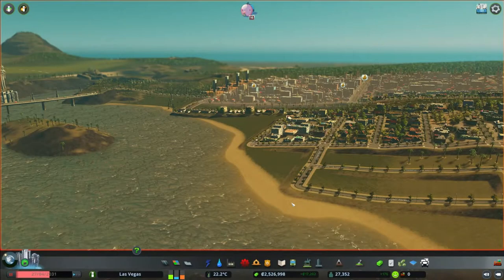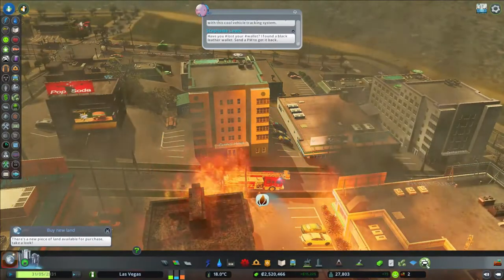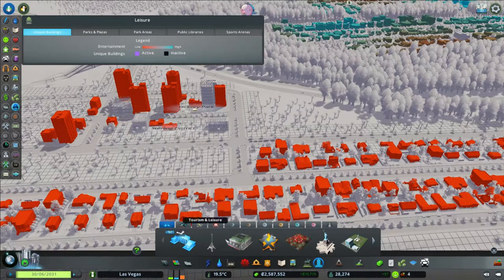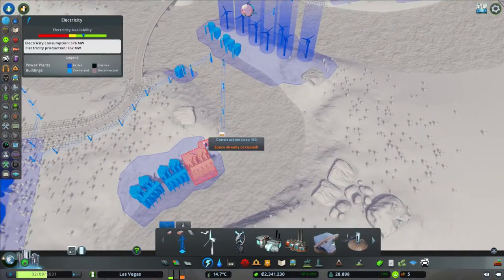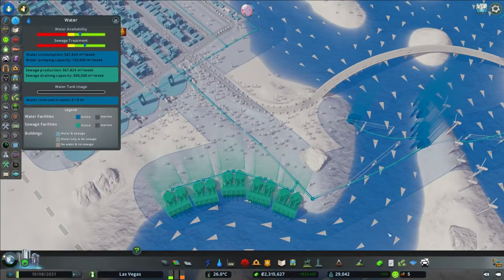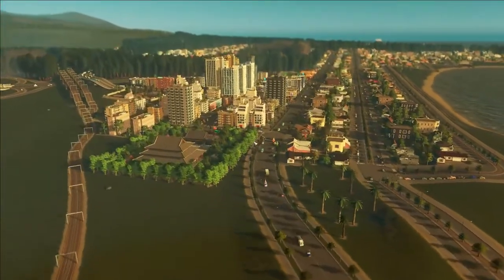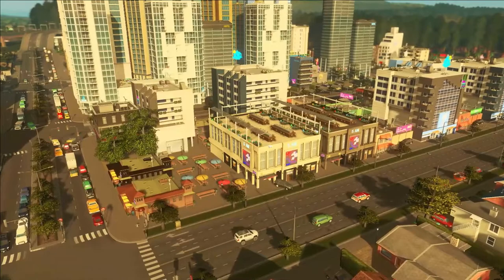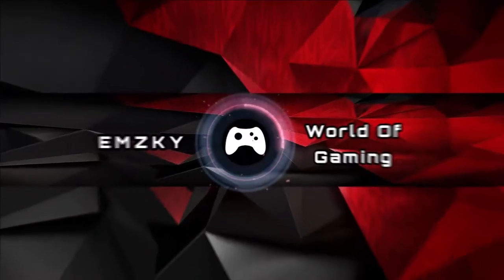Cities Skyline Episode 13 Adding Leisure and Tourism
Hi guys. In today's video I will show you how to add leisure and tourism on your city. First what's the difference between Leisure and Tourism?

Commercial specialization into leisure will produce games businesses like arcades and comedy clubs. Leisure specialized regions have more nightlife and will experience round the clock traffic.

The "Tourism Specialization" dedicates commercial zones to serve the tourists by providing hotel accommodations, restaurants and other activities.

And also, some tips on adding cemetery and fire station.

Anyway, just watch and I hope you'll enjoy this video.